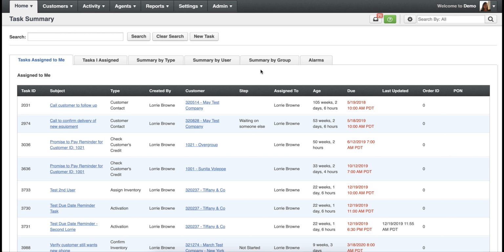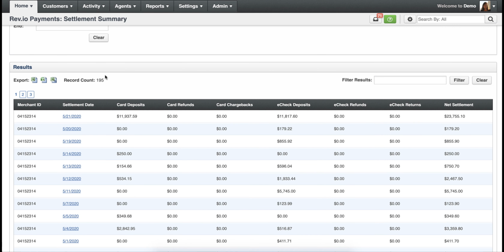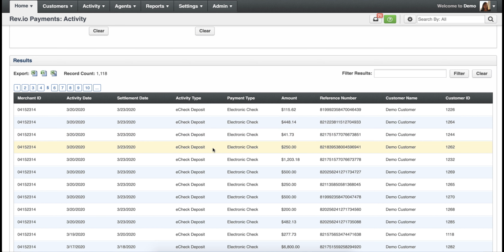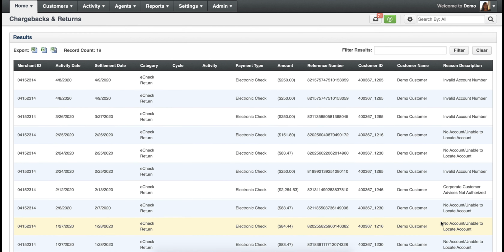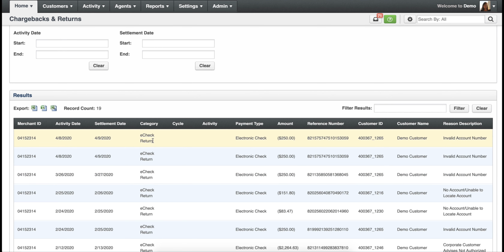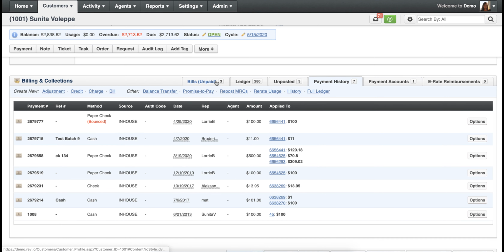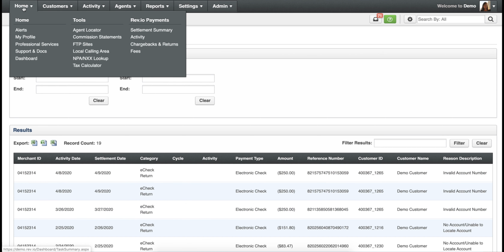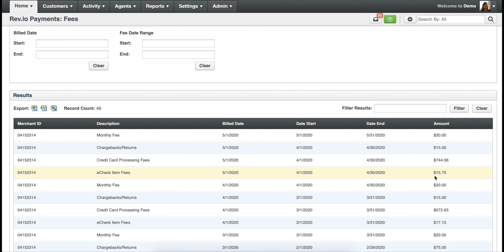Rev io Payments Merchant